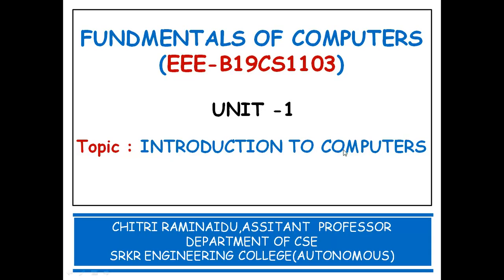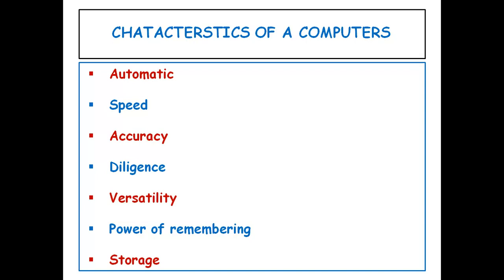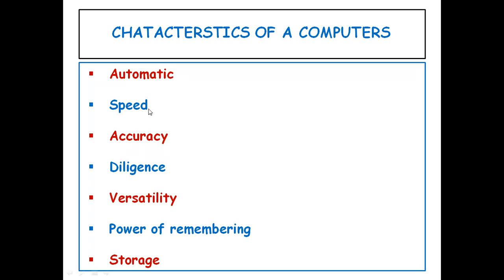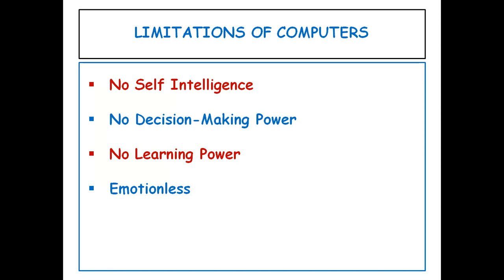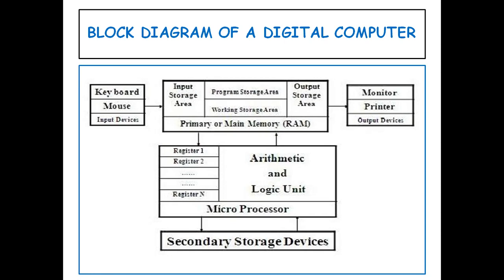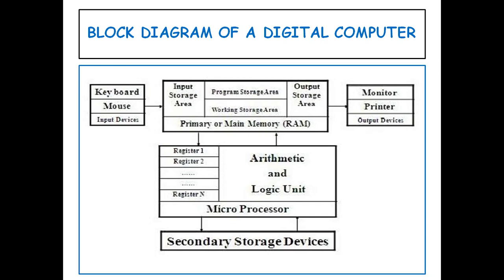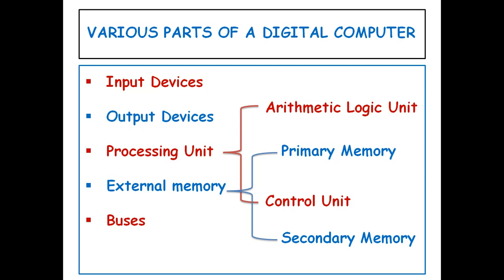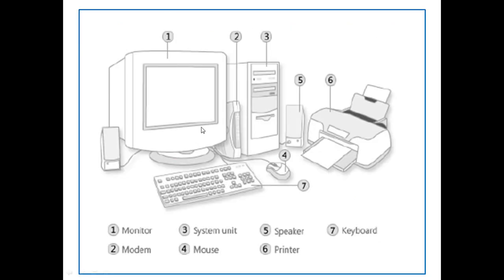History of Digital Computers